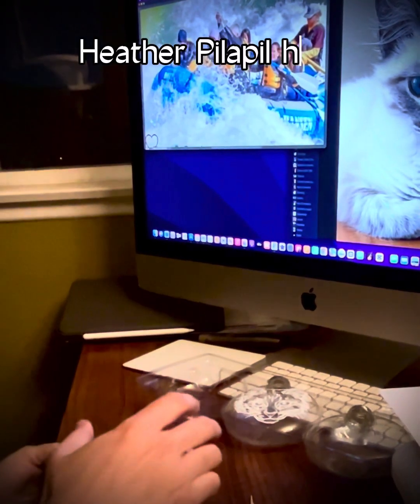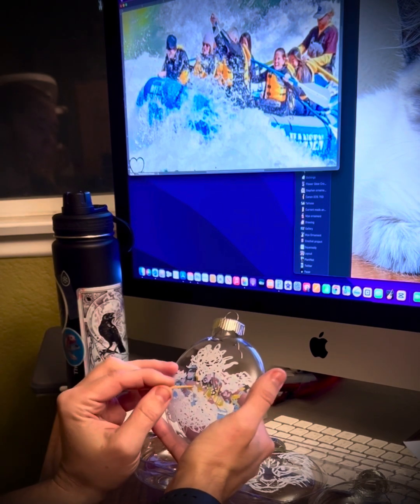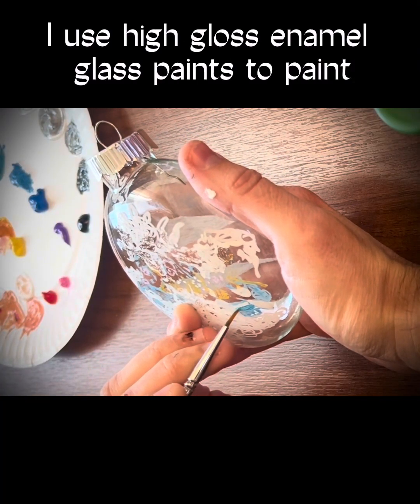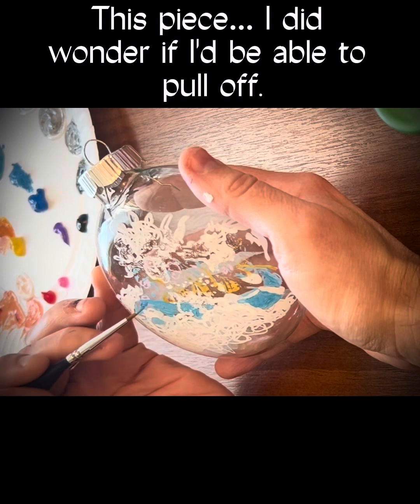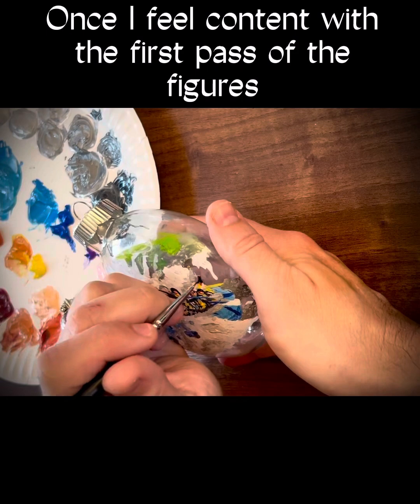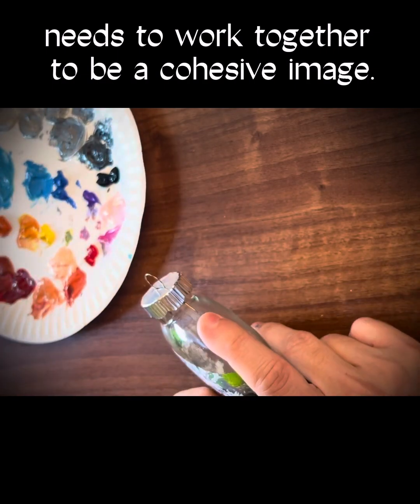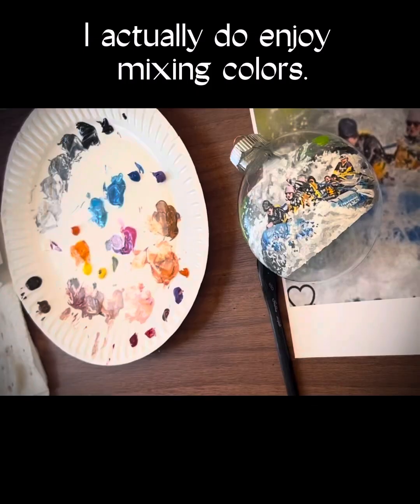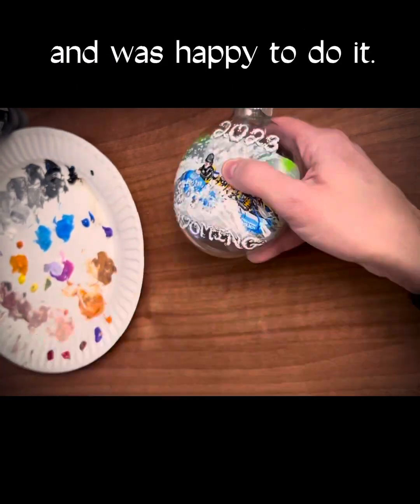Another custom hand painted ornament